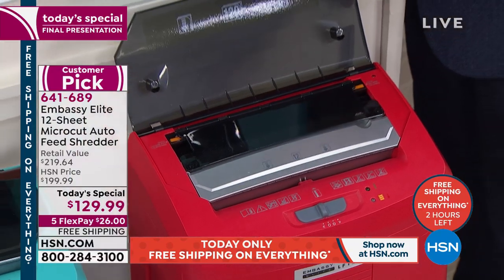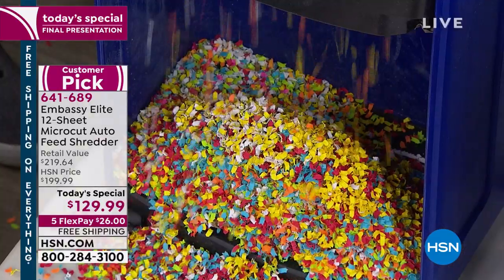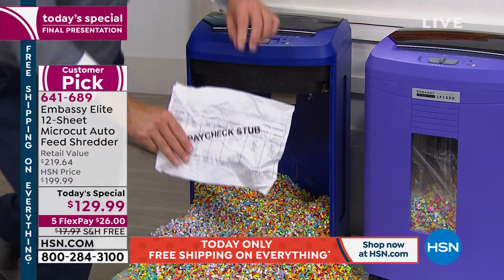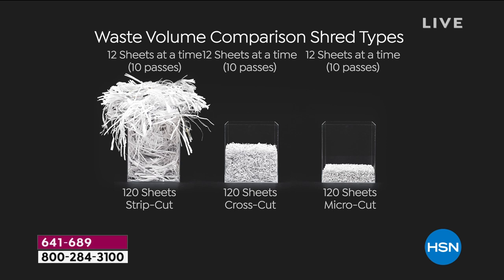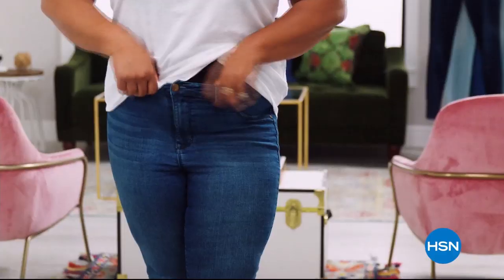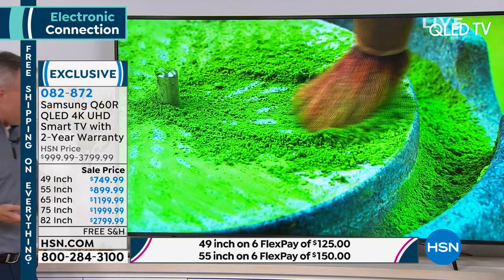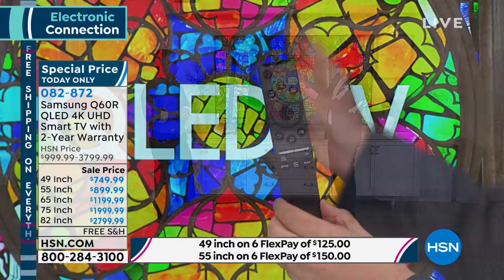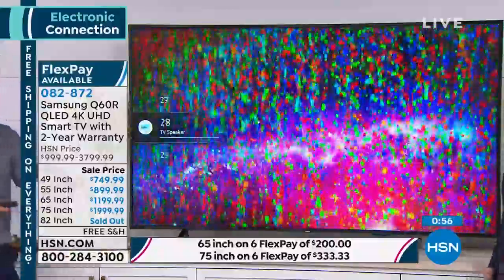HSN | Electronic Connection featuring HP 08.10.2019 - 10 PM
Discover state of the art, brand name smartphones, computers, tablets, home theater systems & more.